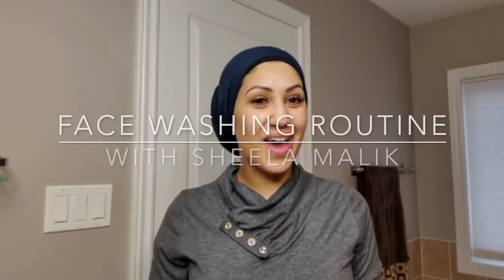Face Washing Routine - Quick & Effective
I put this together as a reminder, as to how EASY and QUICK it is to use multiple products to give you the BEST skin!

INVEST in your SKIN!

*All products shown are Vegan certified, gluten free, non-gmo!